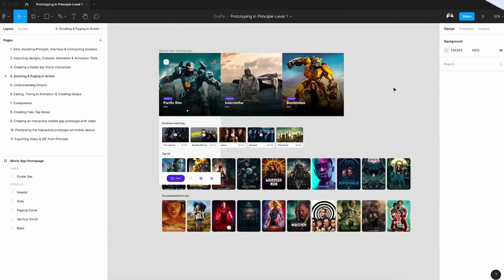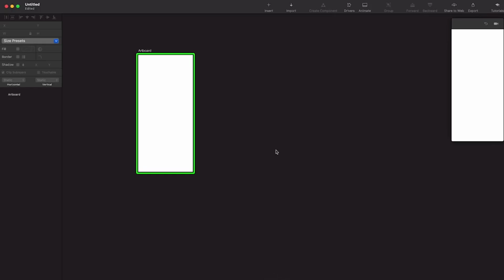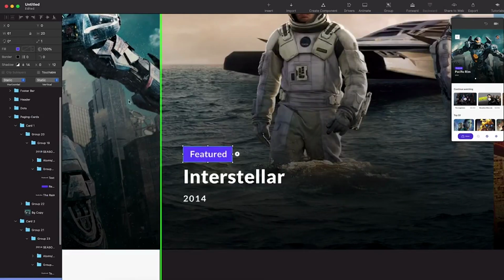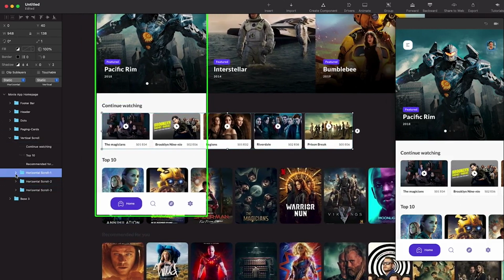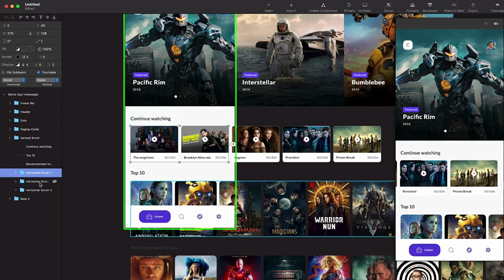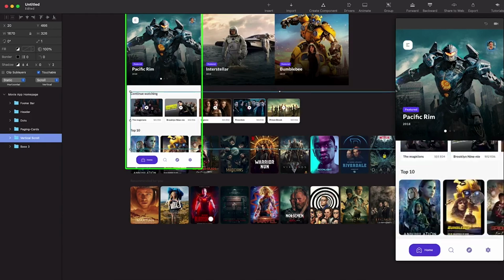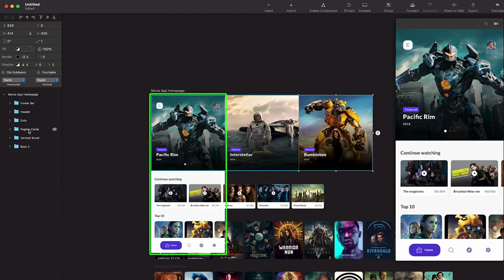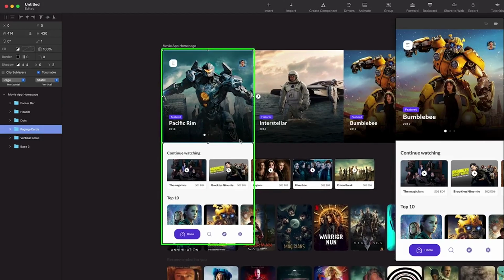19 Scrolling & Paging in Action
Bienvenue sur notre chaîne ! 📜✨ Dans cette série, nous plongeons dans les techniques de défilement et de pagination pour créer des expériences utilisateur fluides et engageantes. Que vous soyez designer, développeur ou passionné de UX, vous trouverez des conseils pratiques pour améliorer la navigation dans vos projets.

Ce que vous allez découvrir :

Techniques de défilement : Comprendre les différents types de défilement et leur impact sur l'expérience utilisateur
Pagination optimisée : Comment diviser efficacement le contenu pour faciliter la navigation
Études de cas : Exemples concrets et analyses de projets réussis
Astuce d'animation : Rendre le défilement et la pagination plus dynamiques et interactifs
Rejoignez-nous pour transformer vos designs et offrir une expérience utilisateur exceptionnelle ! 🚀